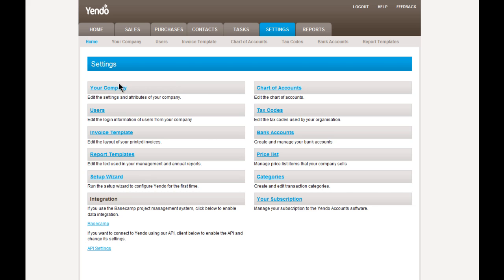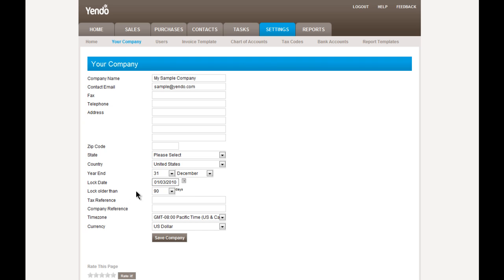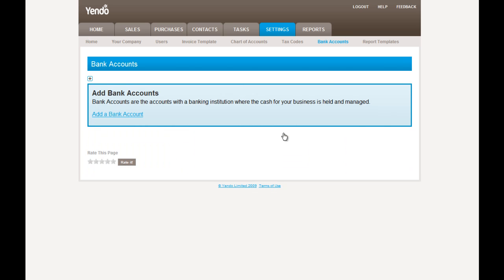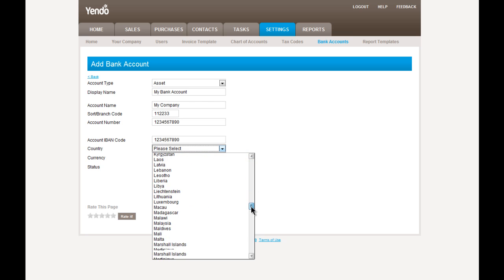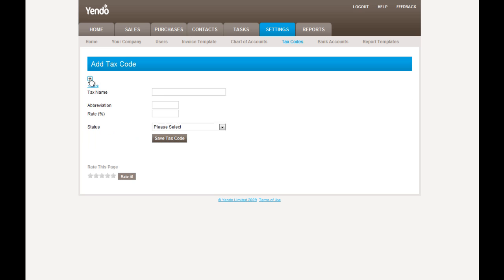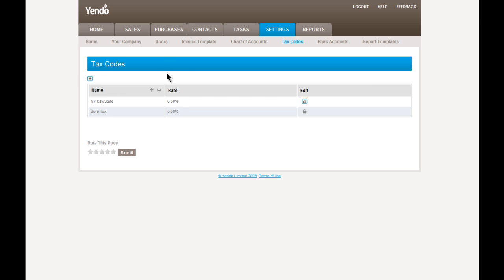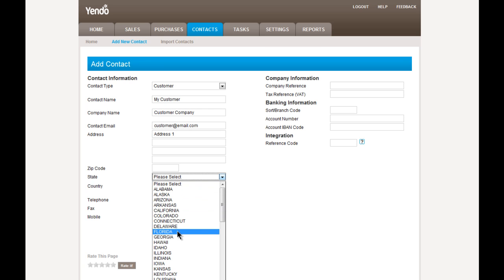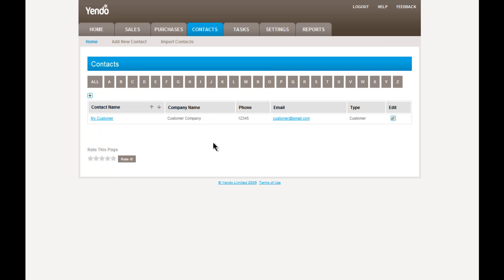Yendo Accounts: Basic Setup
Typical things that you will need do check and setup after you register with Yendo Accounts for the first time.